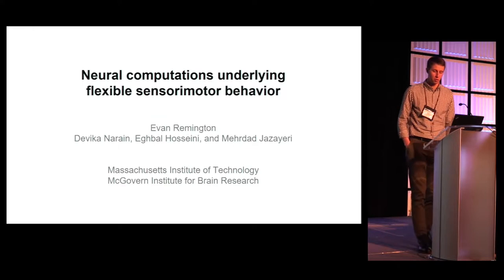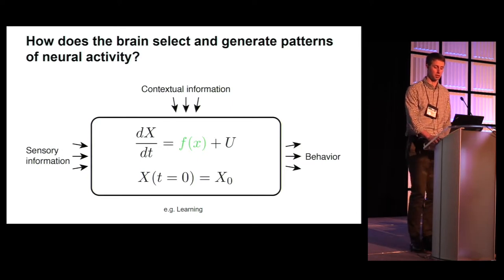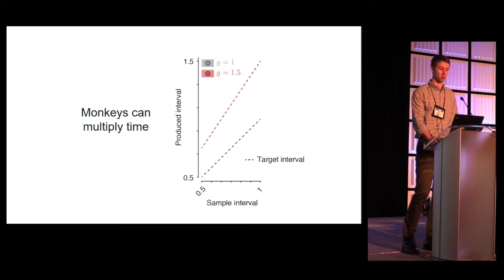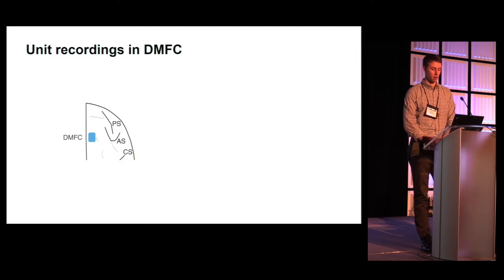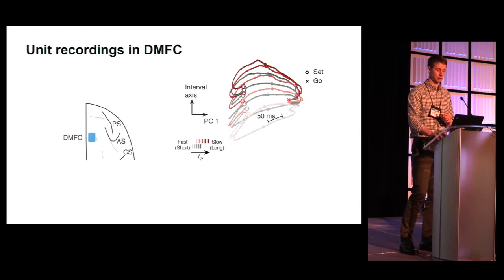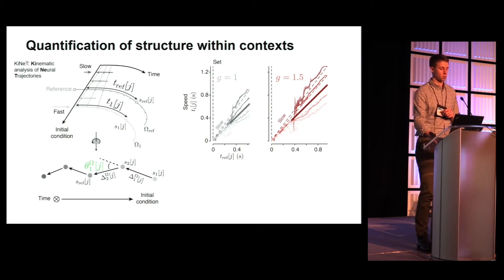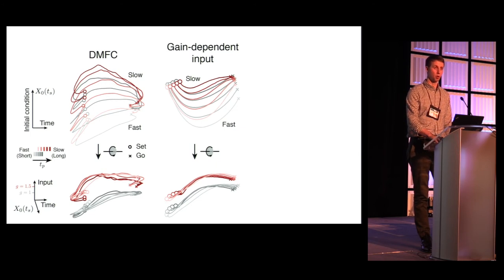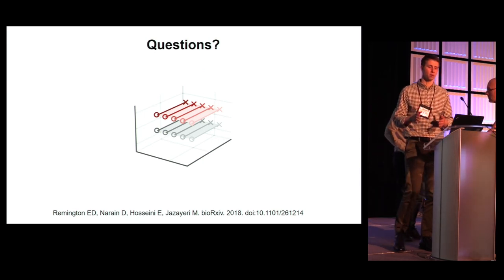Evan Remington - Control of sensorimotor dyn. through inputs and initial condition (Cosyne 2018)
Evan Remington

"Control of sensorimotor dynamics through adjustment of inputs and initial condition"
Evan Remington, Devika Narain, Eghbal Hosseini, Mehrdad Jazayeri